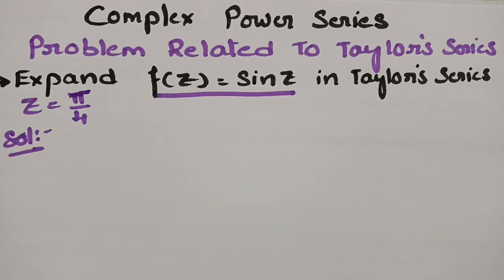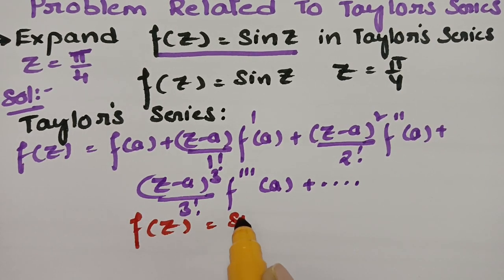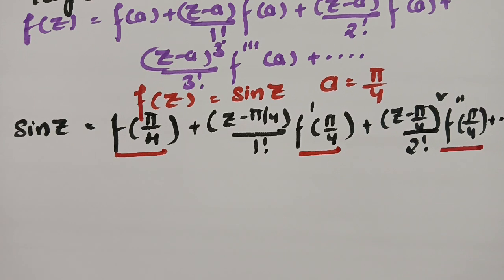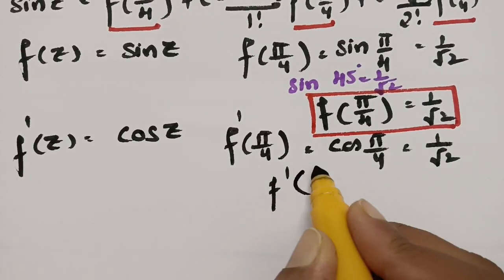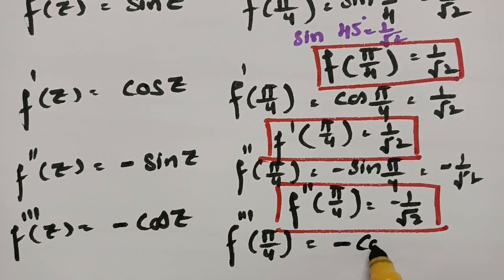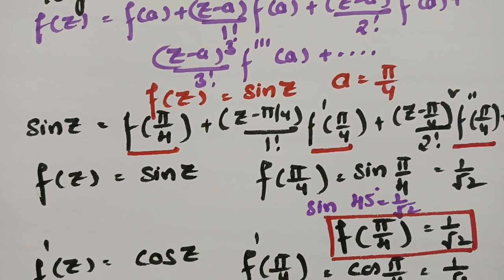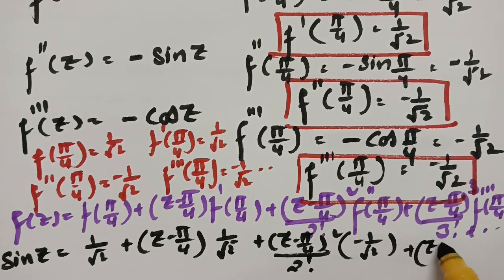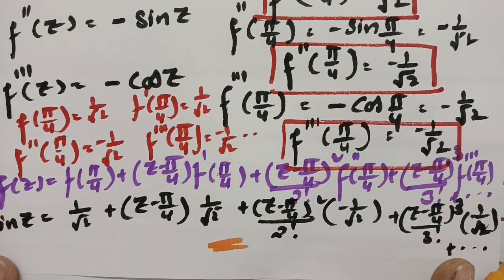Problem Related To Taylor's Series..complex power series